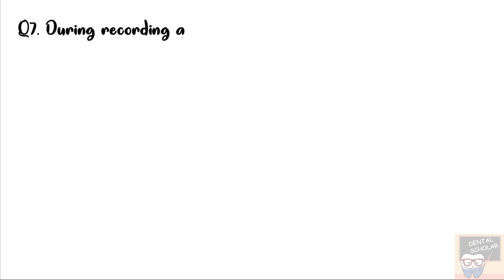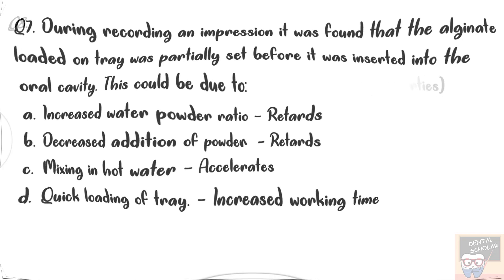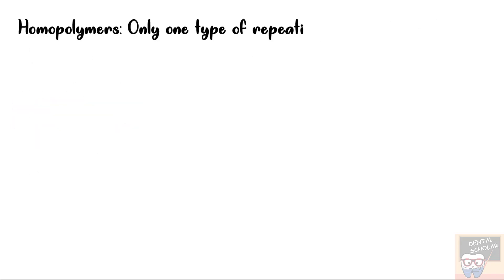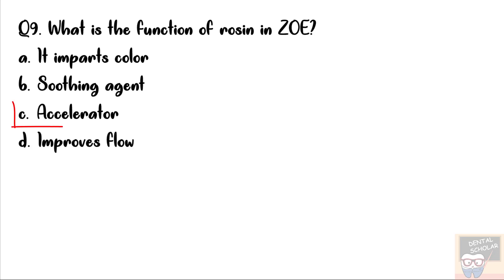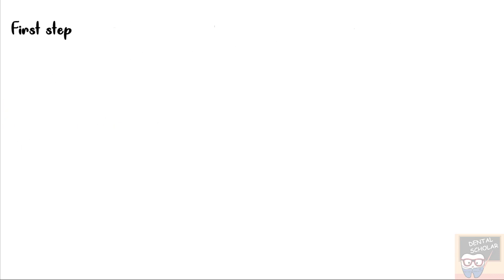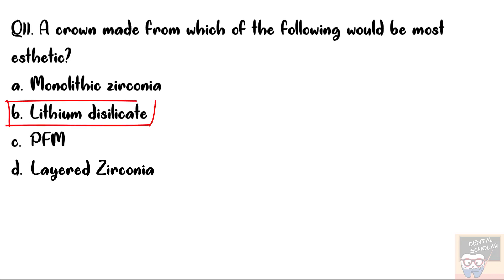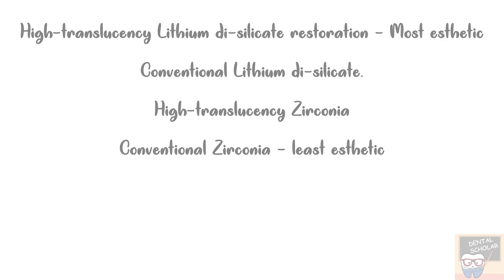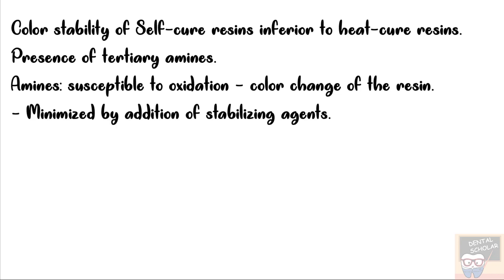NEET MDS 2022 Recall questions - Dental materials - Part-2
In this video i discuss the questions of dental materials that were asked in NEET MDS 2022

this is the second part of the video

I will soon be posting the last part of Dental materials questions